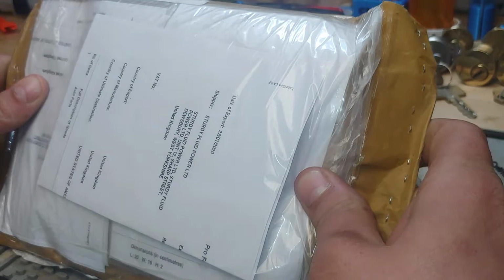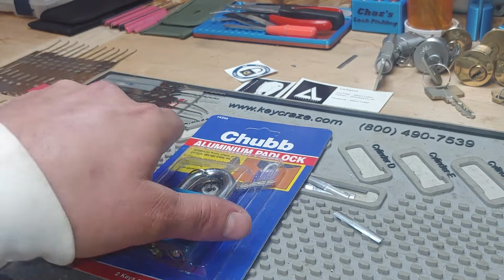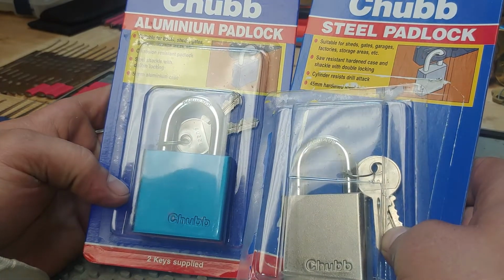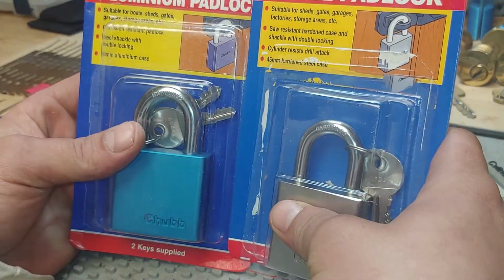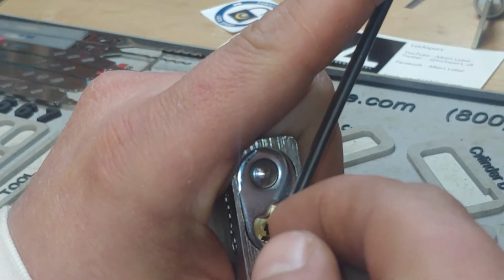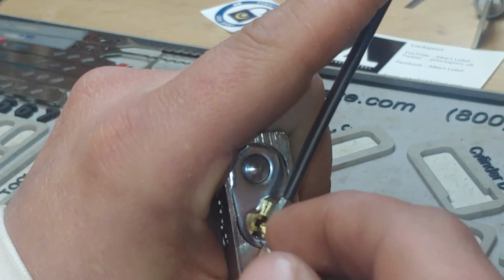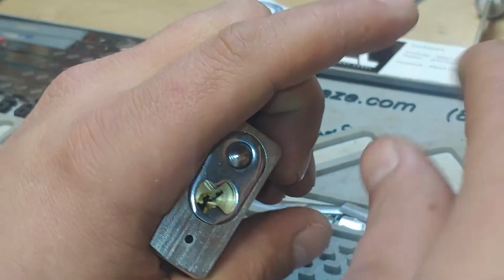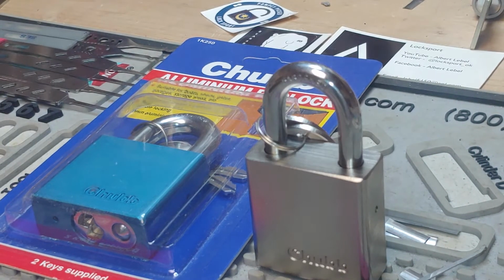(#62) 📦 Package day from the UK